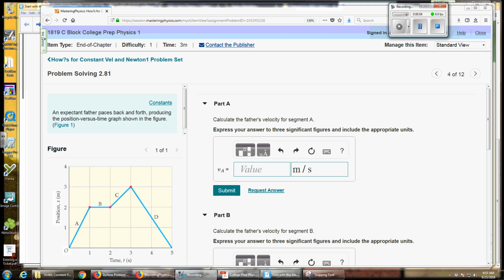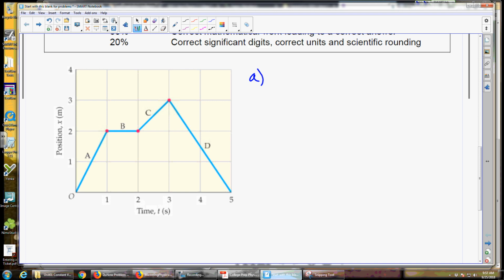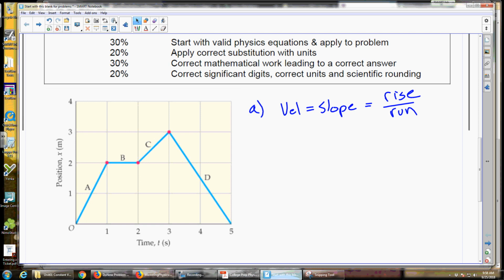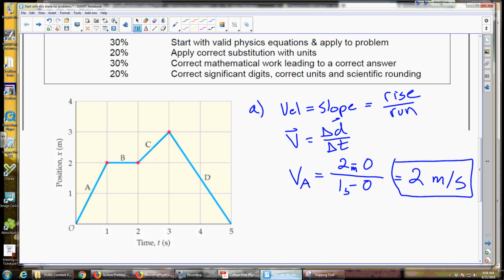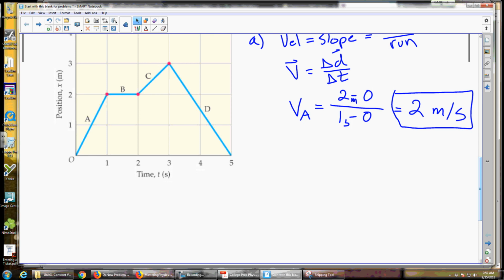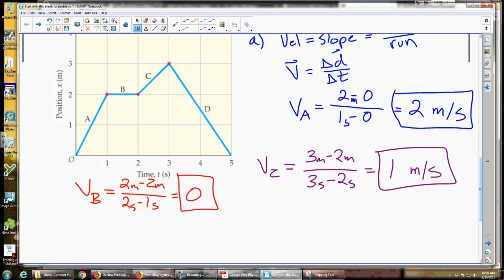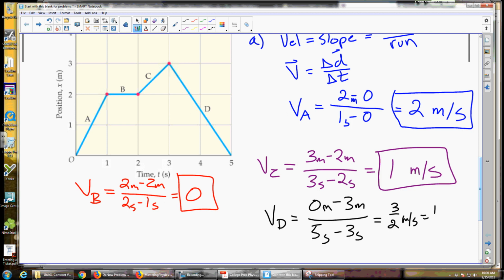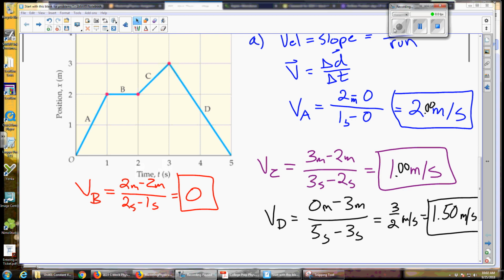College Prep C block Hows for Constant Vel and Newton1 P S Day 1